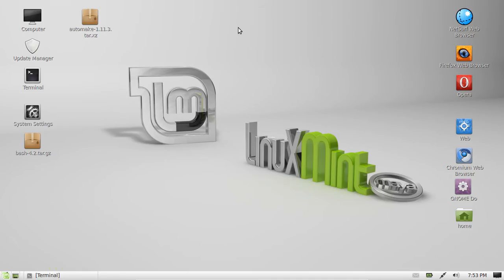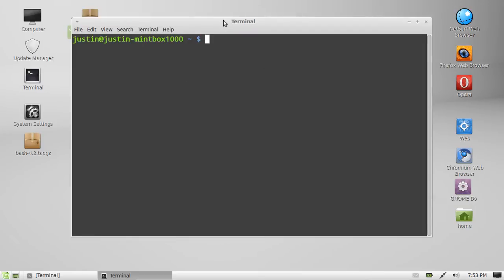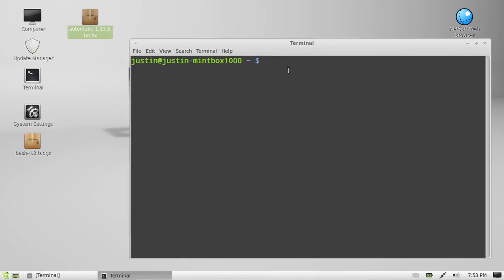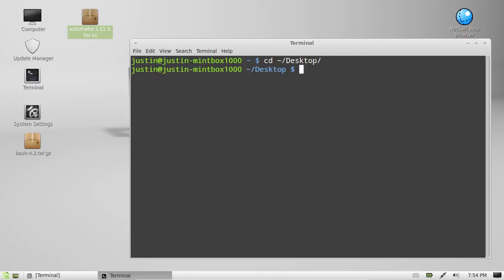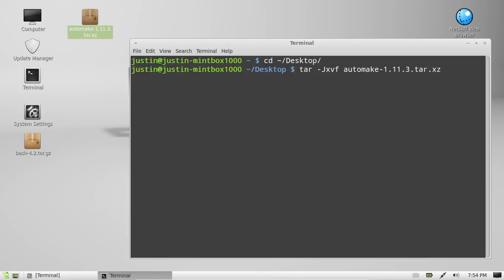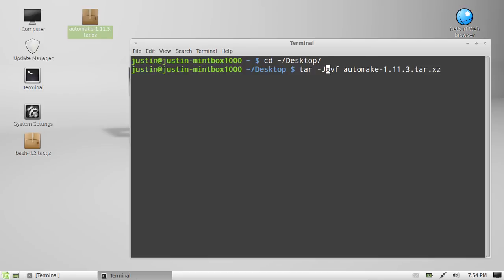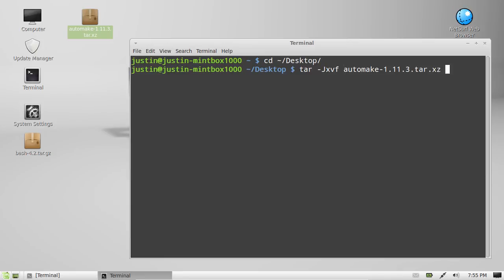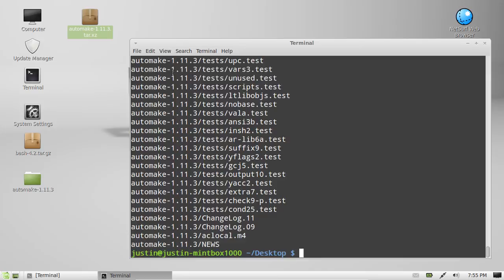how to extract a tar.xz file in linux mint 13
the how to on how to extract a tar.xz in linux mint